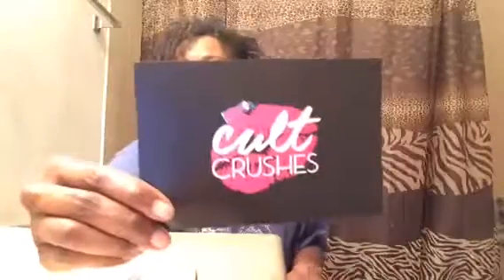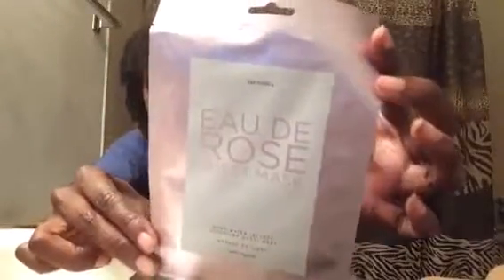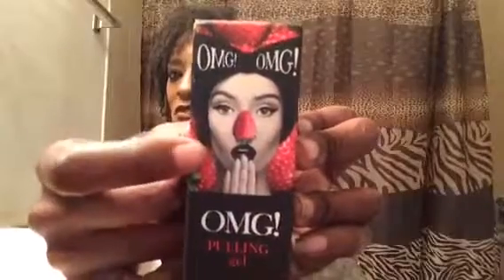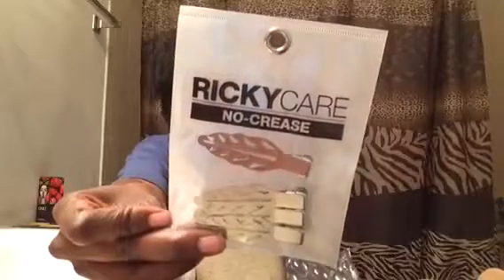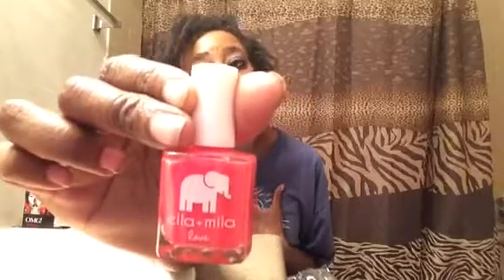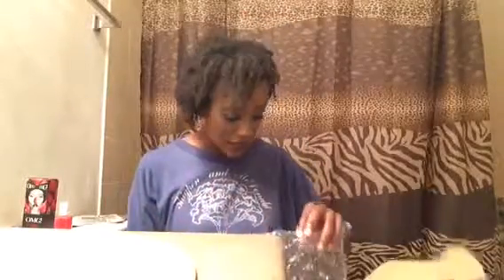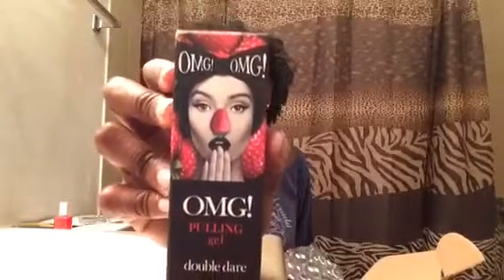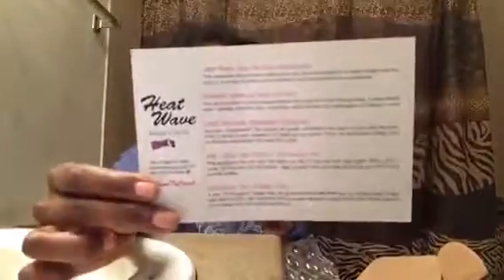Ricky’s Cult Crushes: August 2018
Here is my unboxing for Ricky's Cult Crushes. Ricky's Cult Crushes is $14.00 a month.

MB&cm_lm_mo64=ZGVzaG9uZGF0QHlhaG9vLmNvbQ==

Sephora Play